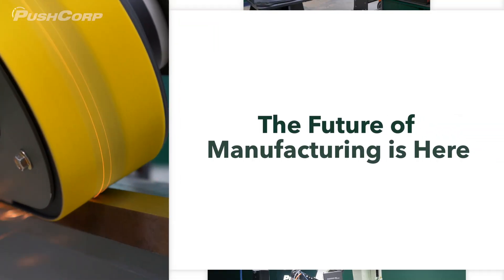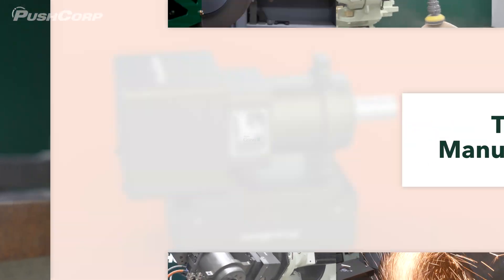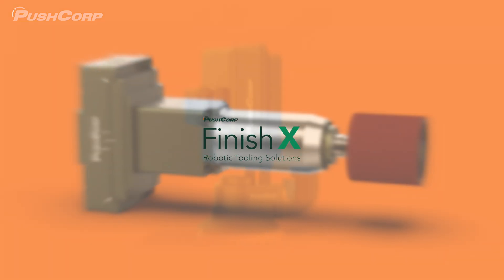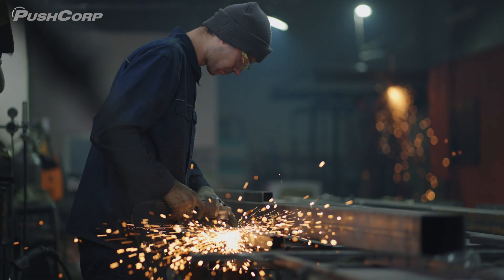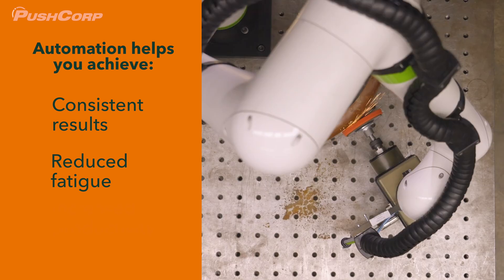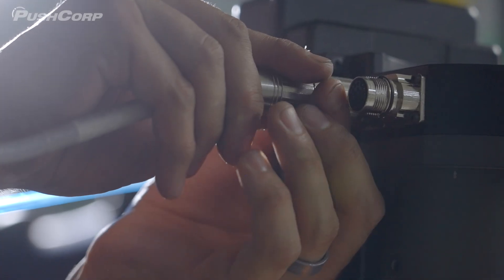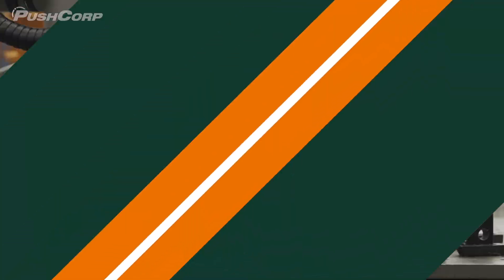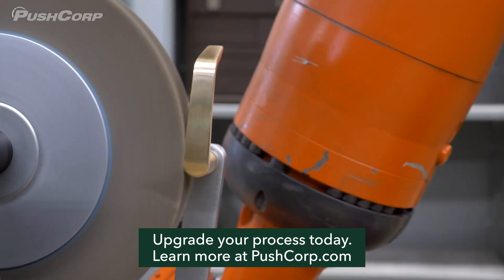Introducing the XSeries from PushCorp - Robotic Grinding, Sanding, and Finishing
Automate the toughest jobs—faster, smarter, and with zero guesswork.

Material removal doesn’t have to be difficult. For too long, robotic grinding, sanding, and finishing have been complicated, time-consuming, and expensive to automate. That’s why we created the XSeries Robotic Tooling Solutions from PushCorp—a smarter way to deploy robotic material removal solutions.

The XSeries from PushCorp isn’t just a new set of tools—it’s a game-changing approach to automation. We’ve taken our industry-leading robotic tooling and combined it with pre-engineered, application-driven solutions that make automation more accessible than ever.

Instead of starting from scratch, the XSeries from PushCorp gives manufacturers and system integrators the right tools, right configurations, and right approach to get up and running faster.

Less complexity. More productivity. No wasted time.

🔗 Ready to see how the XSeries from PushCorp can transform your process?